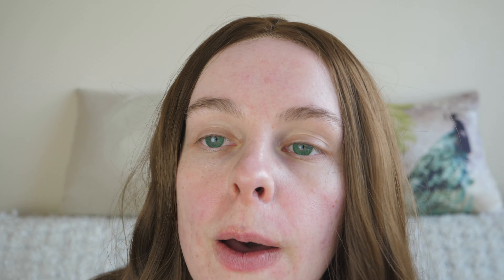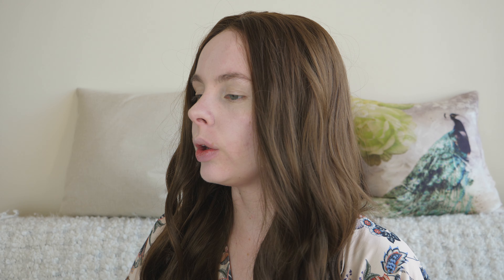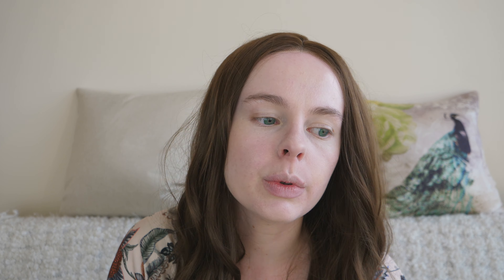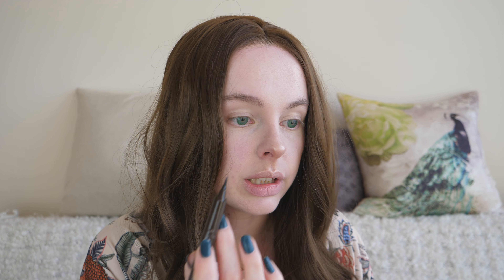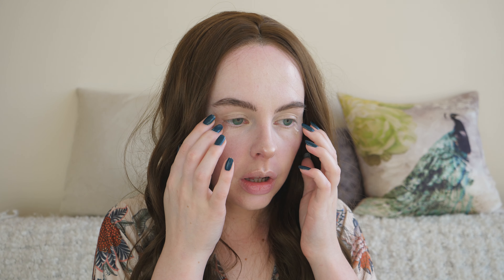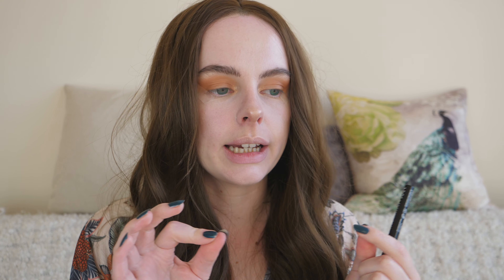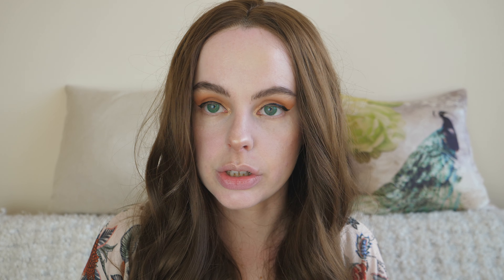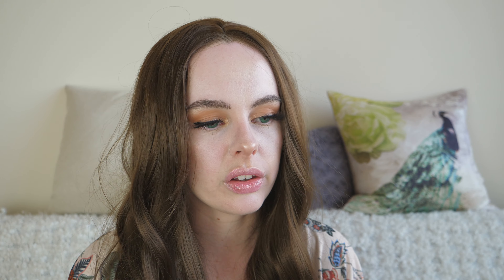💖 Babydoll 💕 Cute Daytime Makeup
Let me know down in the comments what content you'd like to see from me!

Special thanks to @ttd_eye for sending me these amazing Ice Green Coloured Contact Lenses 😍😍

✨ Products Used ✨
TTDeye Ice Green Coloured Contact Lenses
Elf 16 Hour Camo Concealer in Fair Rose
Bare Minerals Original Powder Foundation in Fairly Light
CYO Rock 'N' Gold Bronzing Rocks in Fair/Medium
J.MUE - Wondrous Easy Brow Tattoo in Charcoal Brown
Etude House Play Color Eyes Peach Farm Eyeshadow Palette
NYX Professional Makeup Epic Ink Liner
OnDay - Lipping Gold Flower Lip Glow - Red Flower
Elf Modern Metals Lip Gloss

▷ Join the ZomBean Crew...

▷ Other Videos to Satisfy Those Dimple Cravings...